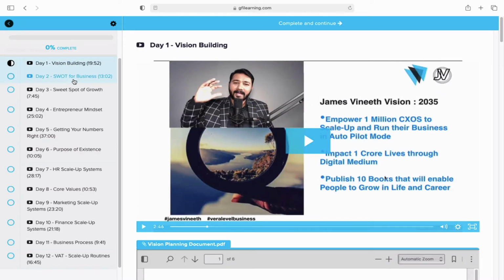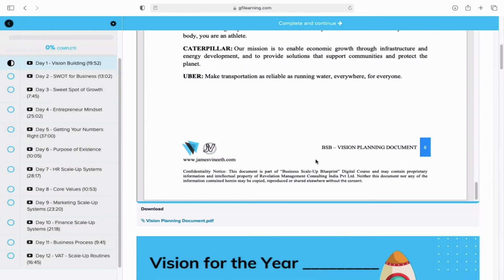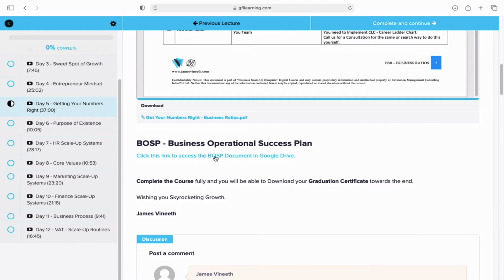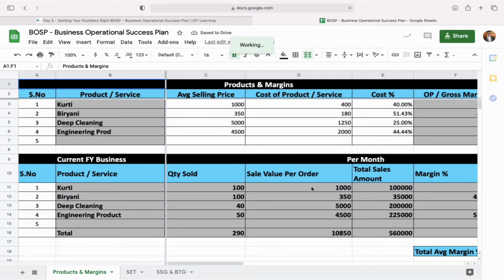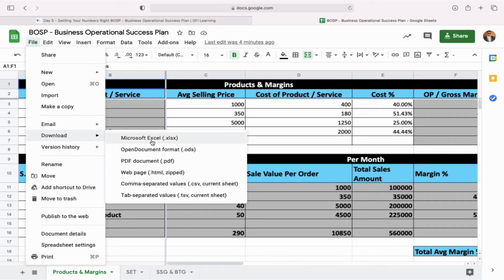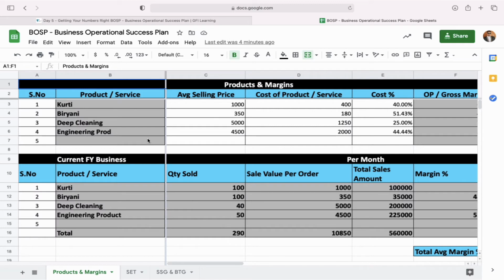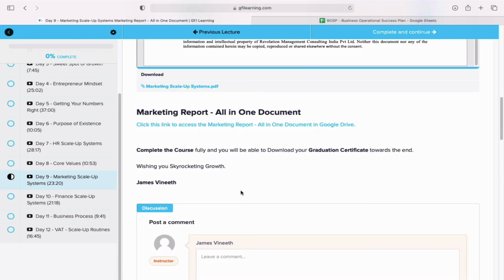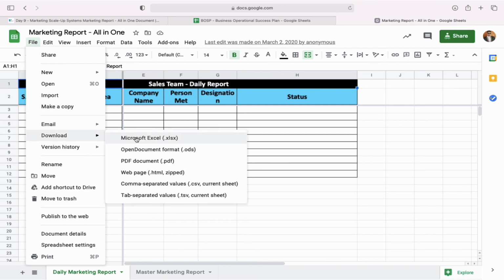How to Edit and Use the Templates shared in GFI Learning Portal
All the Excel Templates used in the GFI Learning portal are shared Google Sheets. You just have to download to your Computer and start using them!